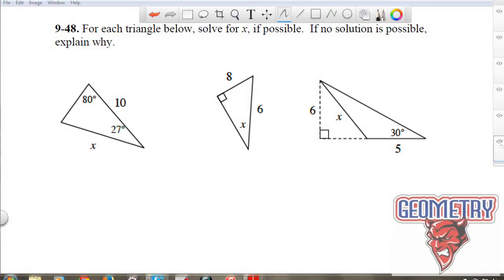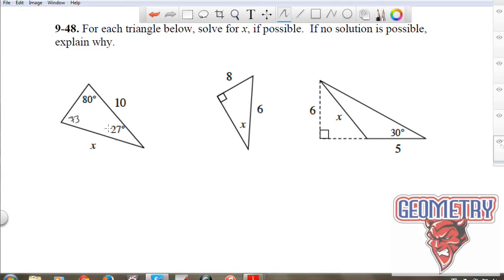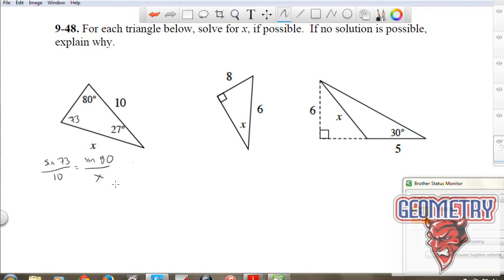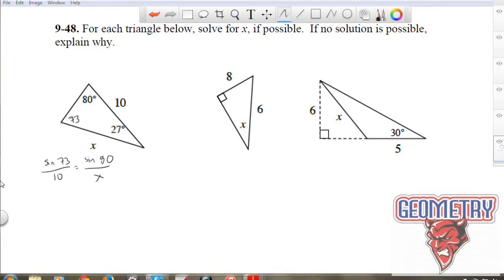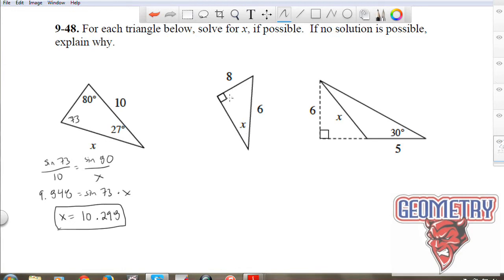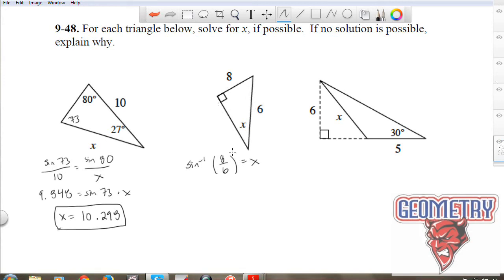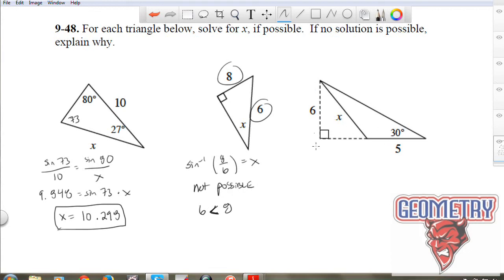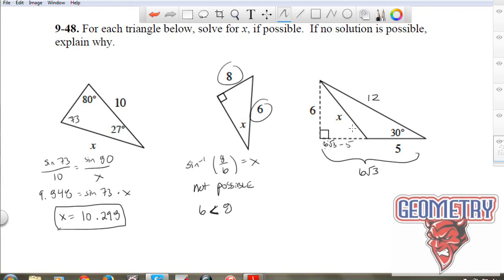Chapter 9 Problem 48